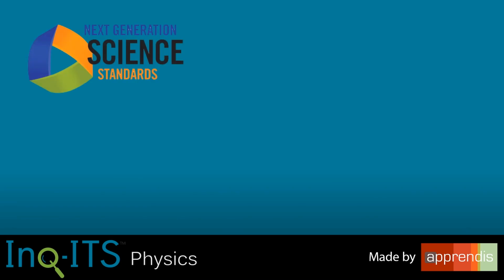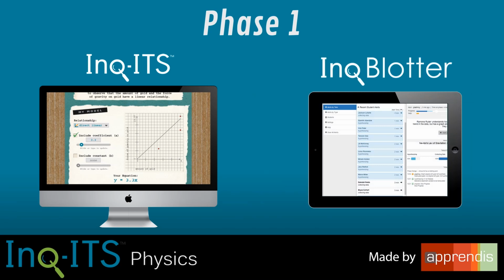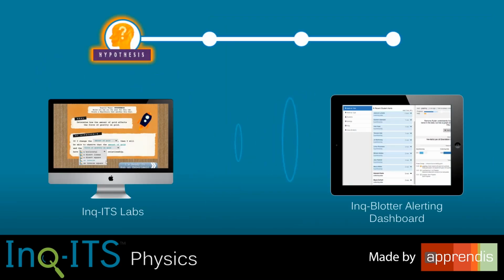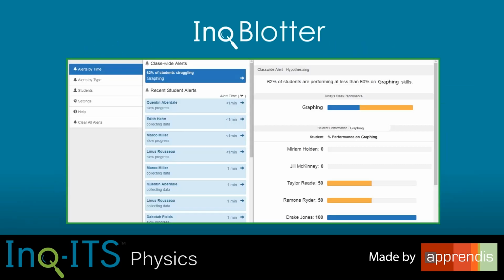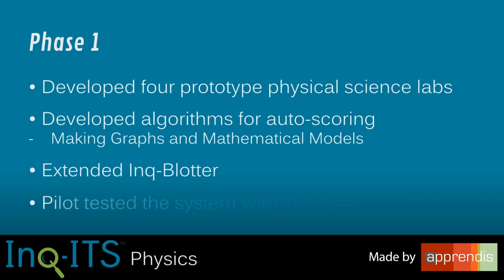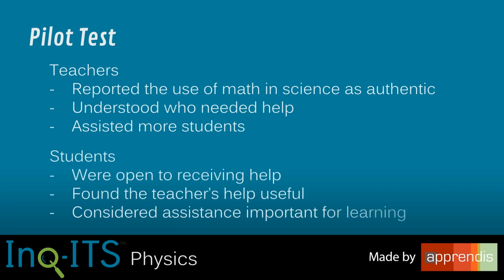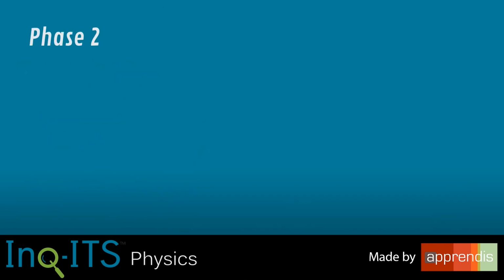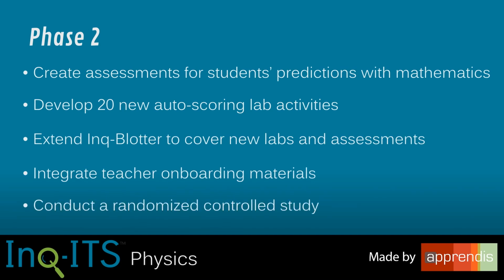Inq-ITS High School Physical Science SBIR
Inq-ITS High School Physical Science SBIR 2019